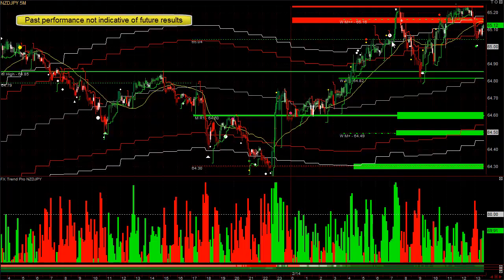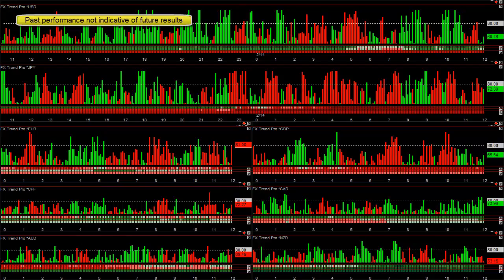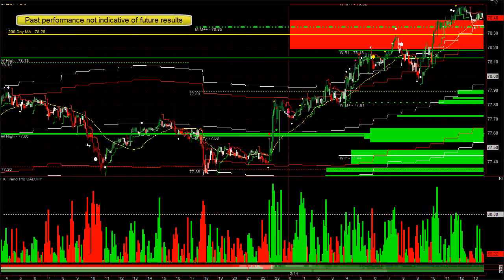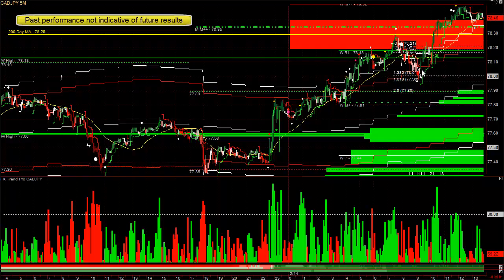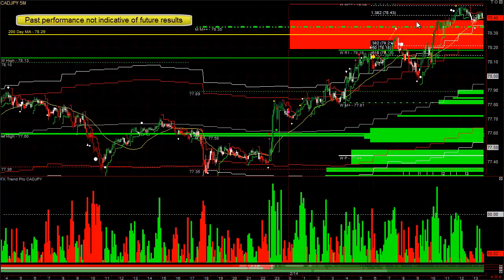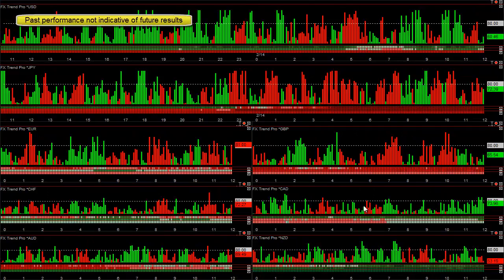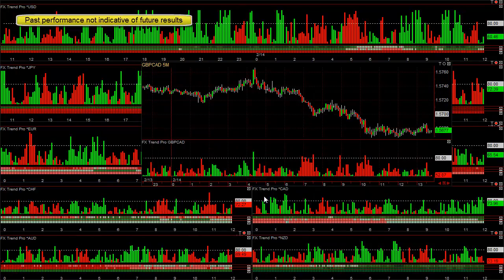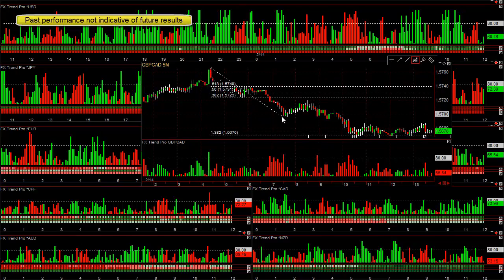Forex Trading Systems Feb 14, 2012